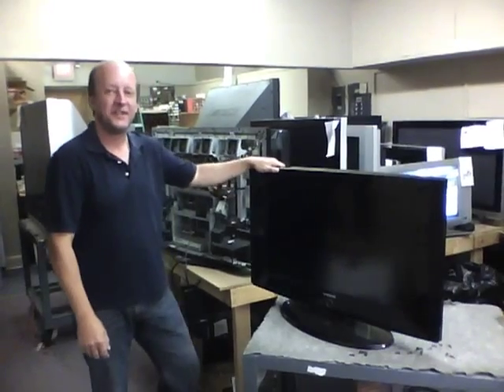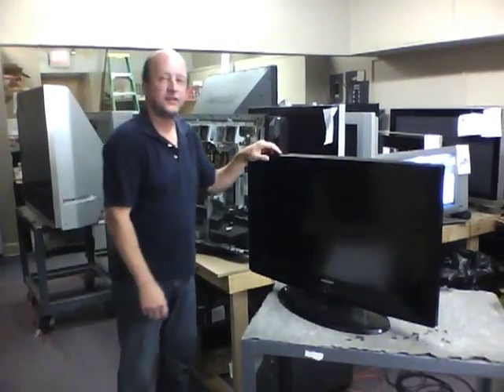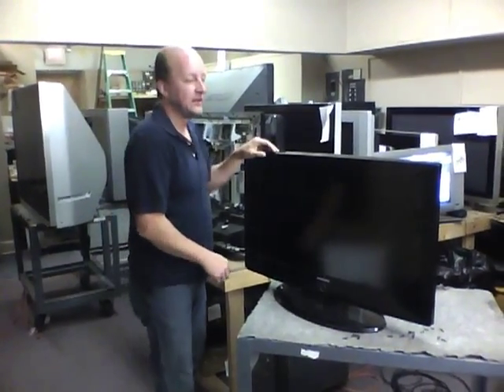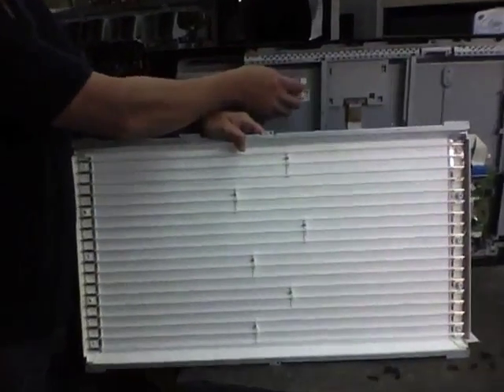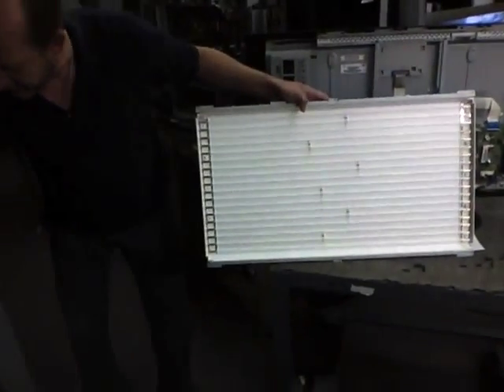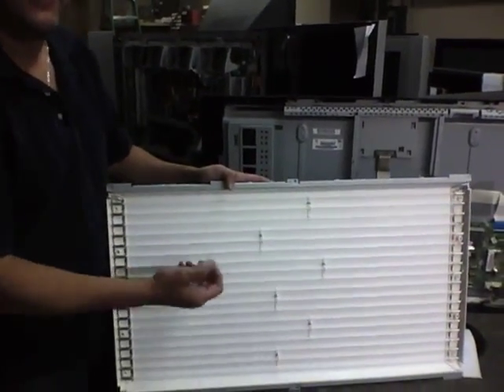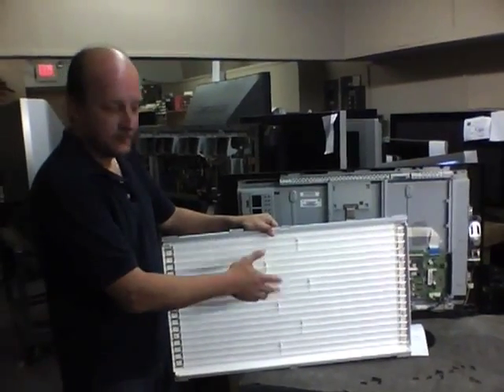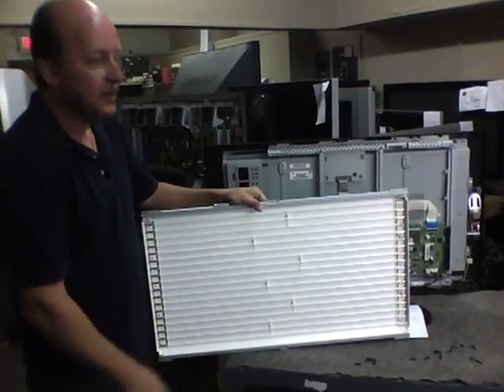The Difference Between an LED and LCD TV Solidstate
owner and head technician Tom explains the difference between an LED and LCD TV.  Tom has been a TV repair man for over 30 years in Milwaukee, WI.